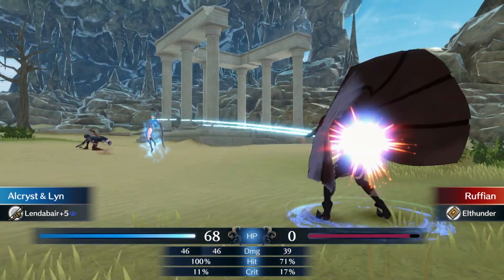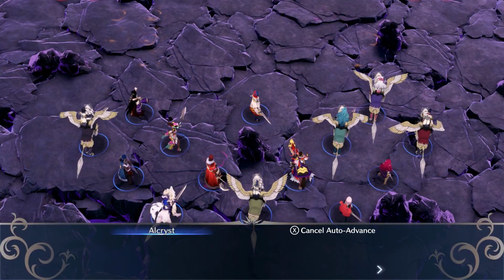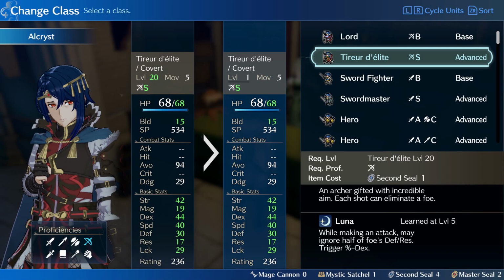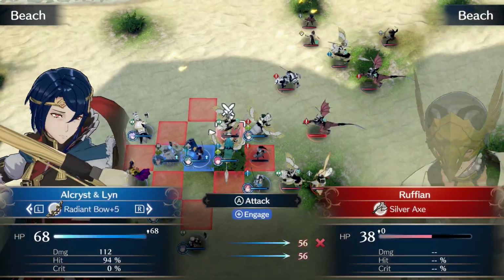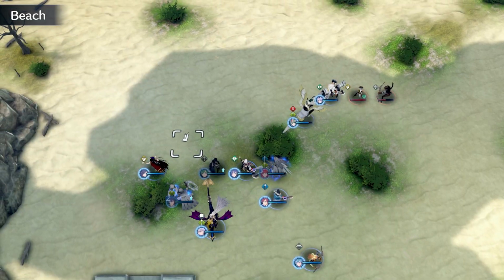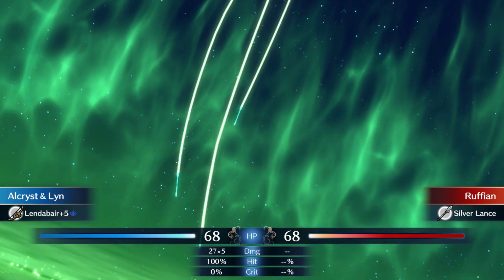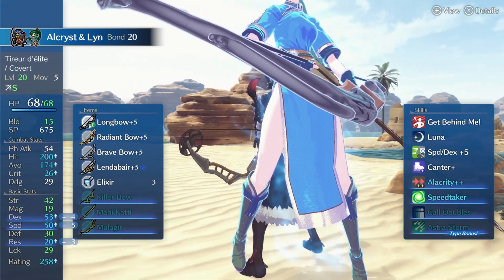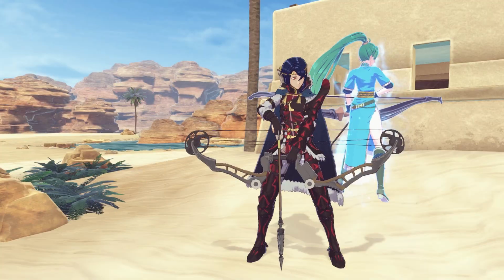Alcryst Basic Guide | Fire Emblem Engage